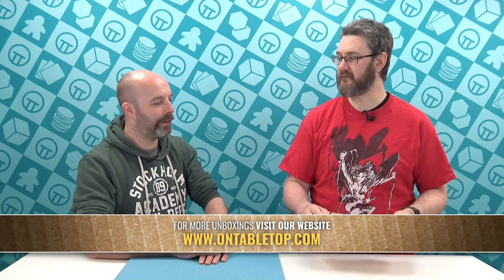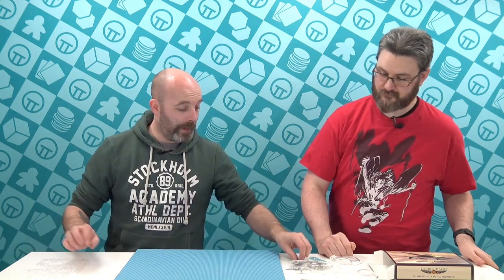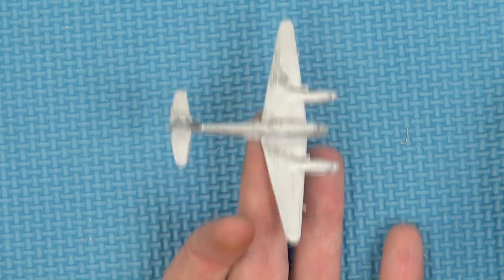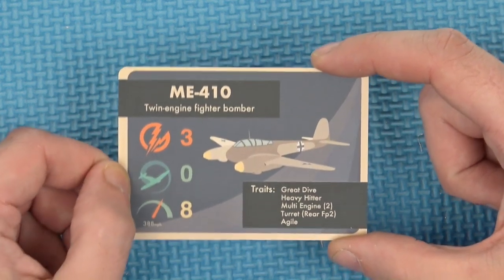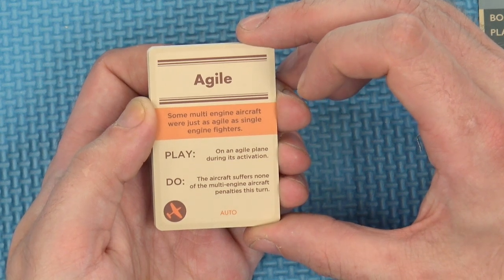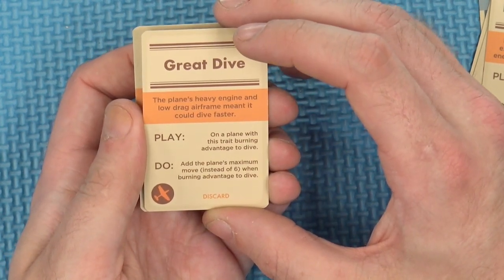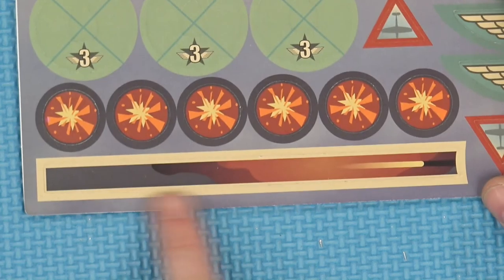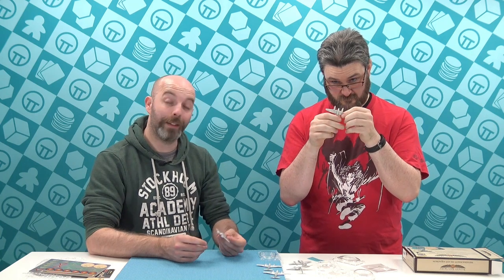Blood Red Skies Unboxing: Messerschmitt ME 410 Squadron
Justin and Gerry take to the skies with the Messerschmitt ME 410 squadron for Blood Red Skies from Warlord Games.

This squadron comes with six metal miniatures in 1/200th scale and all the decals, tokens, ability and stat cards you need to get them on the table.

Is the ME410 your bomber of choice?